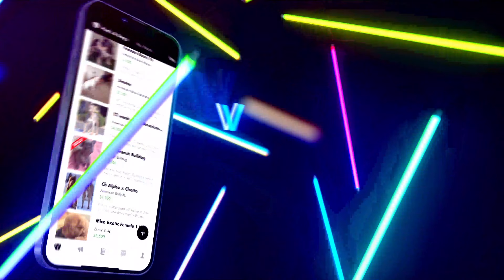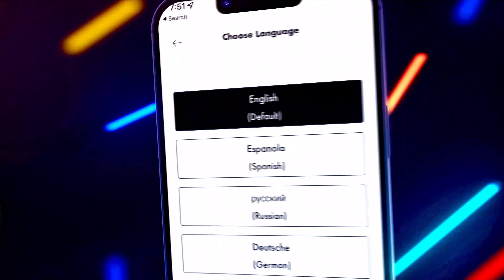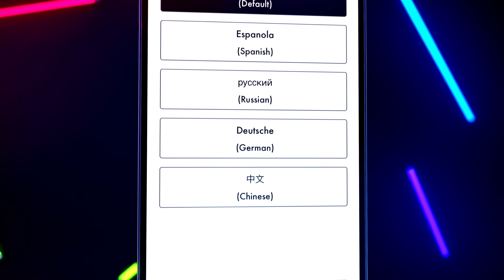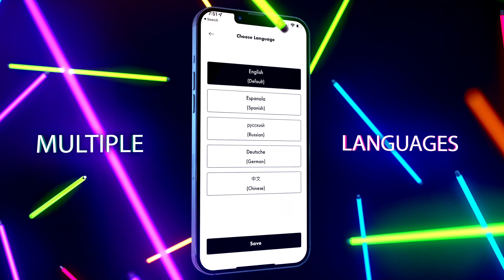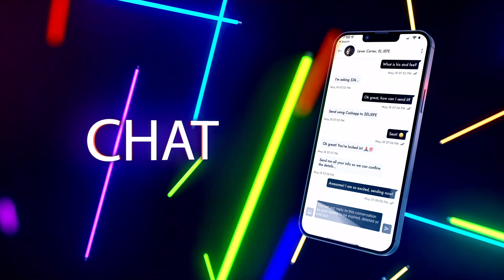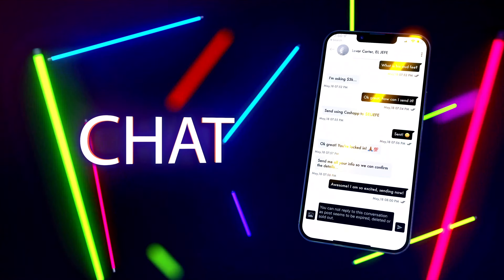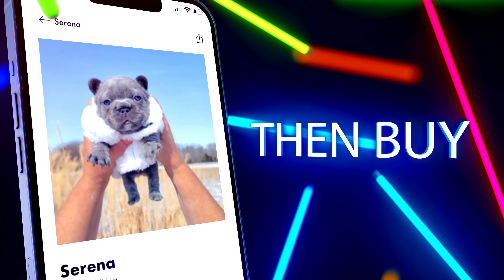How to Sell Your Puppies Fast using the Bully Girl Mobile App | BGM Podcast | S4 - E11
Hey Dog Lovers! 🐶 Join Lisa Davis in this exciting episode of the Bully Girl Magazine podcast, where we dive into the secrets of selling puppies quickly and effectively. Learn from our latest article on bgmwarehouse.com by LeVar Carter, filled with expert tips and tricks.

🌟 Top Highlights from the Episode:

Showcasing Made Easy: Discover how to beautifully present your puppies on the Bully Girl Mobile App. Get tips on uploading clear photos and detailed descriptions.

Honesty is Key: Understand the importance of transparency in providing information about your puppies' age, health status, and unique traits.

Engagement with Buyers: Learn to use the app for effective communication and quick sales.

Keep Your Listings Updated: Stay on top of your game by regularly updating your puppy listings on the app.

🔥 The Bully Girl Mobile App is more than a sales platform; it's a vibrant community for dog enthusiasts. Whether you're a seasoned breeder or new to puppy sales, this app is your ultimate toolkit.

👉 Download the Bully Girl Mobile App today from the Apple and Google Play stores and step into a world where selling puppies is streamlined and fun!

Grab your own stylish shirt and join the Bully Girl family!

Follow Bully Girl Mag on Instagram: @BullyGirlMag